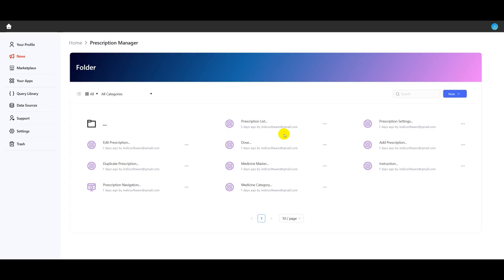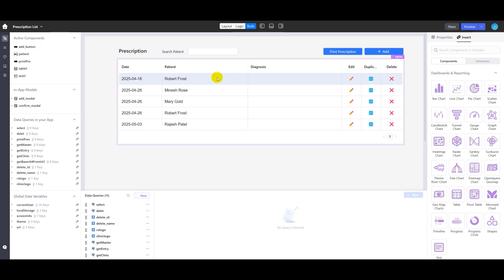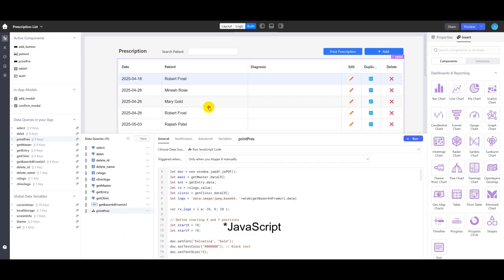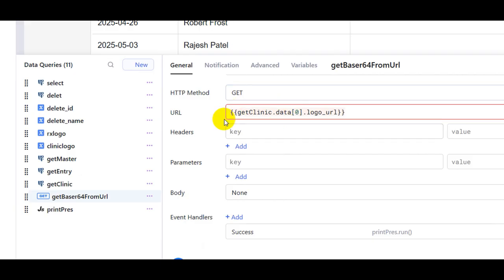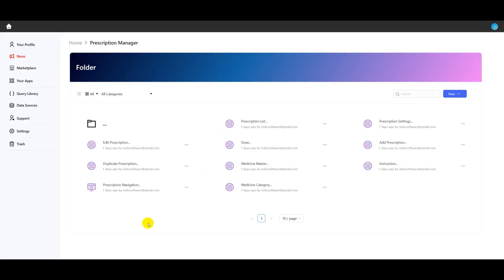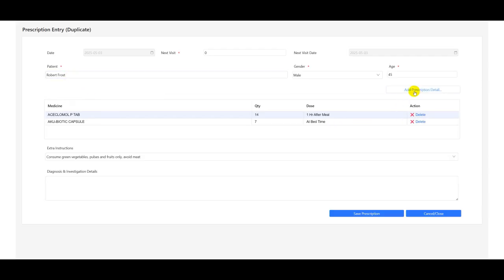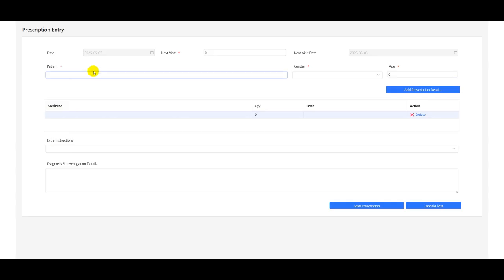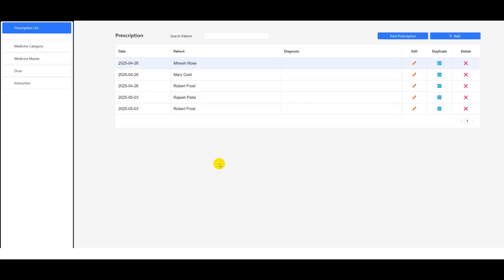Prescription Manager #2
Teaches lesser known techniques in Lowcoder.

Check my repo on Github to access the Final app.